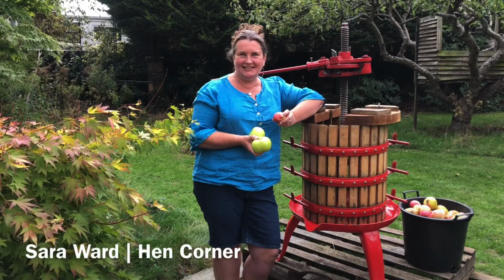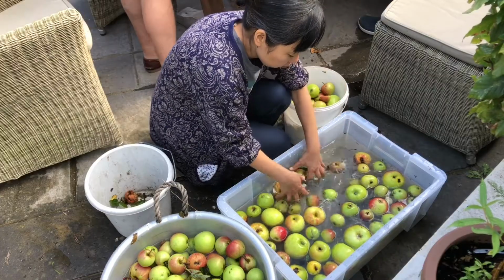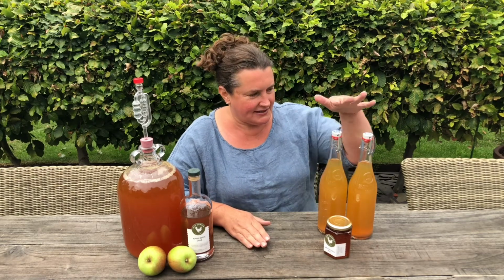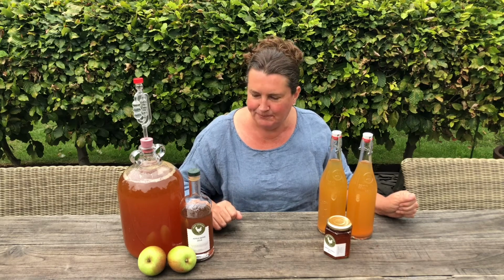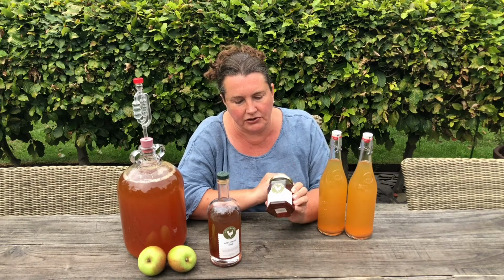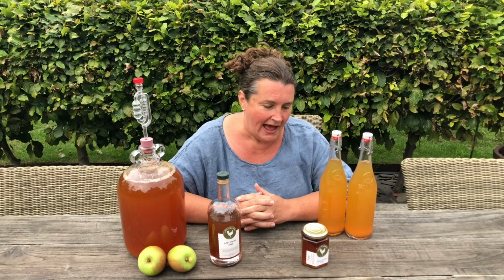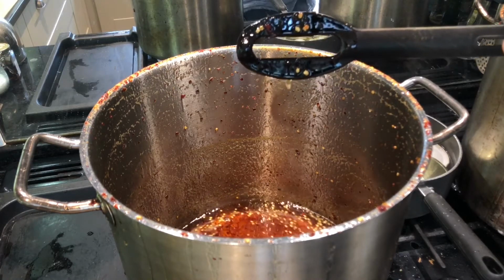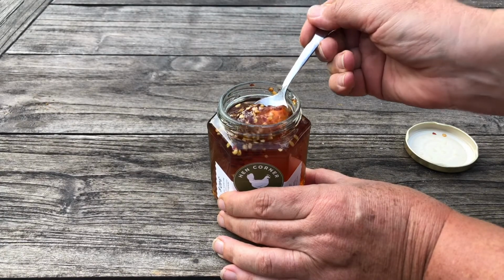Hen Corner Cider Sunday with Apple & Chilli Jelly Recipe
Sara Ward from Hen Corner presses apples, makes apple wine, apple & chilli jelly and cider in this lovely warm video.